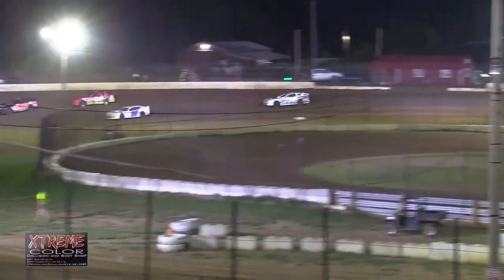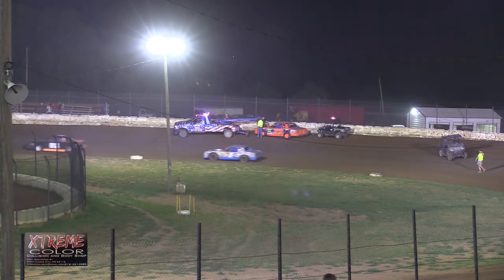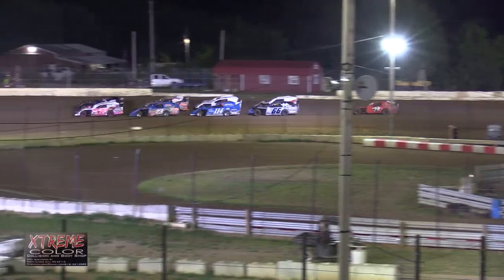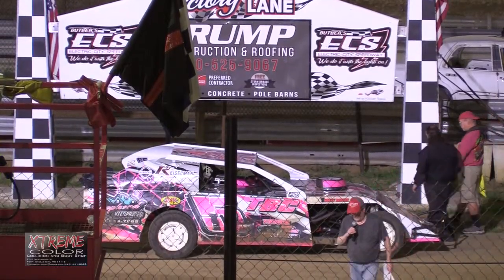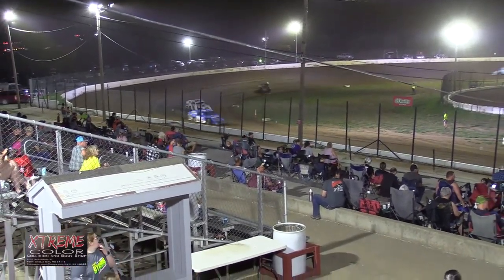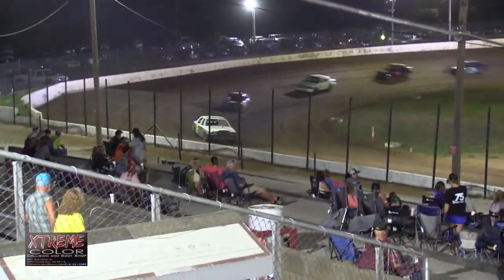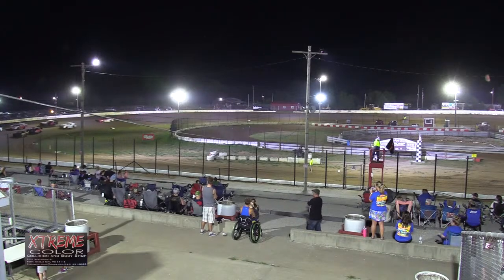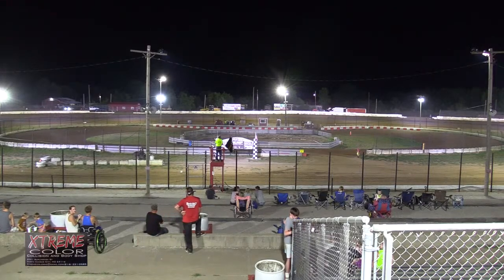Electric City Speedway 8-2-24